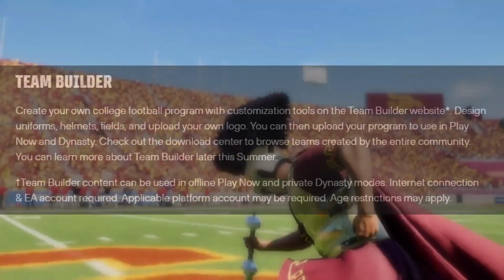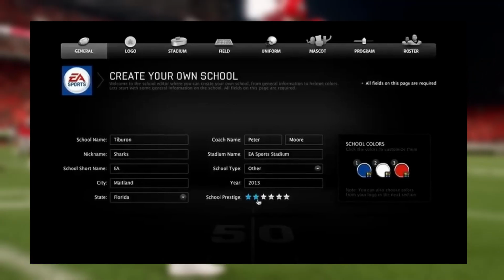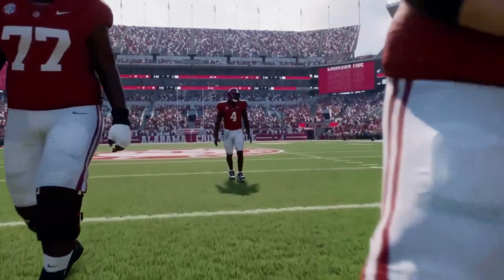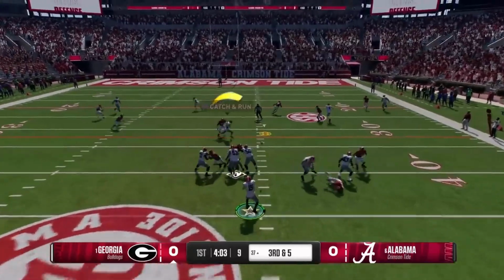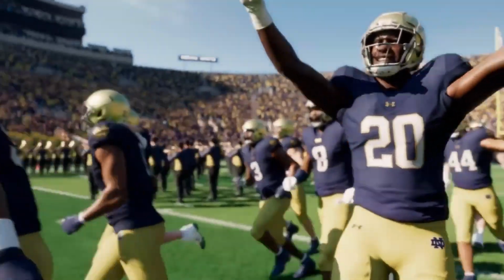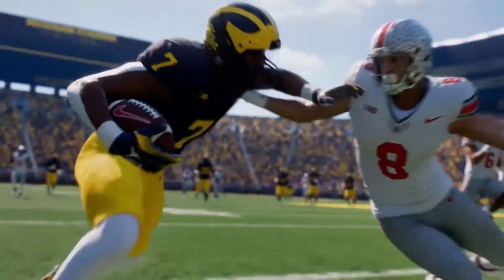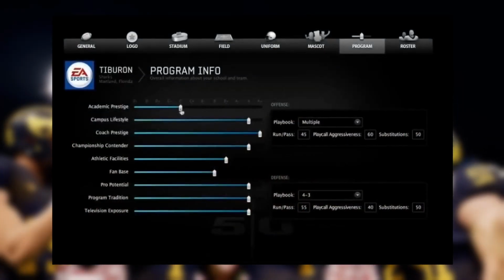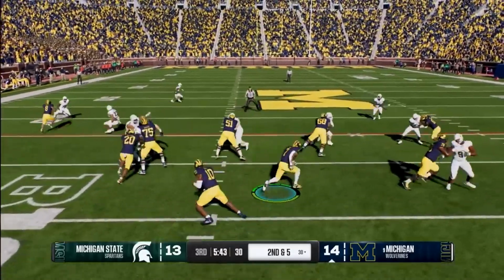We NEED This in Teambuilder | EA College Football 25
EA College Football 25 is coming out in about a month but still no news on Teambuilder. Let’s take a look at team builders of the past and see what changes we can expect going into this year.